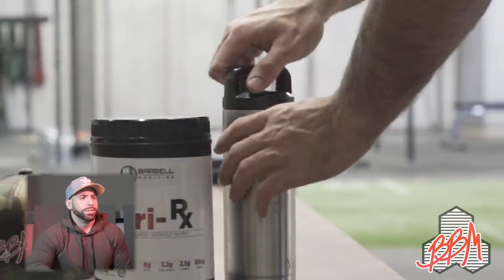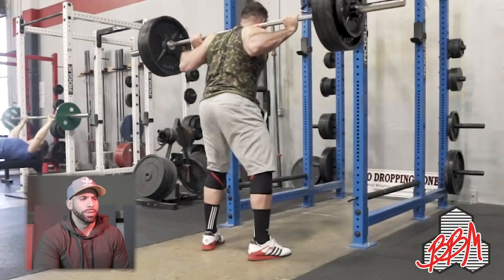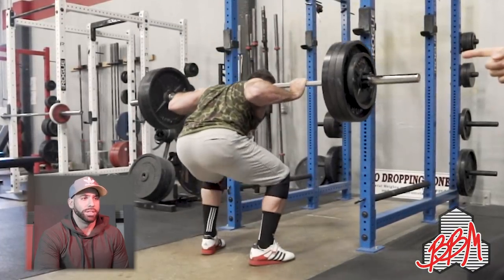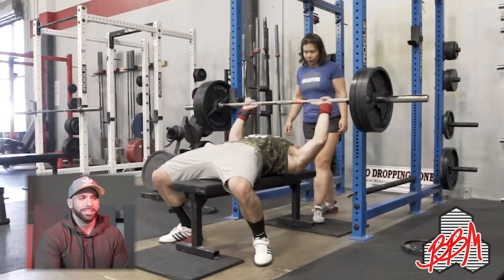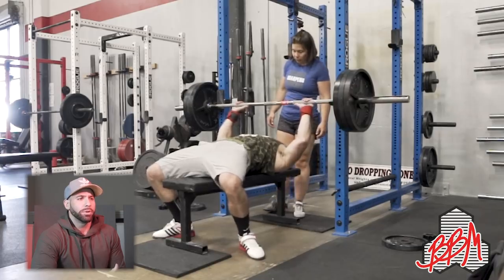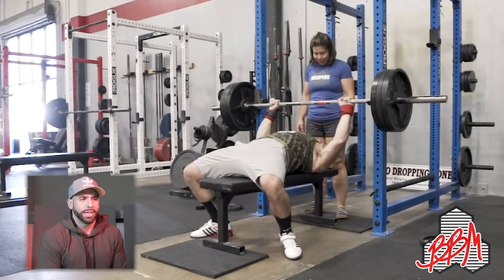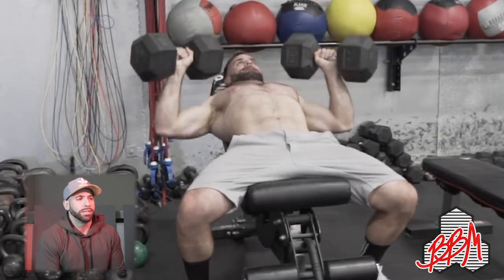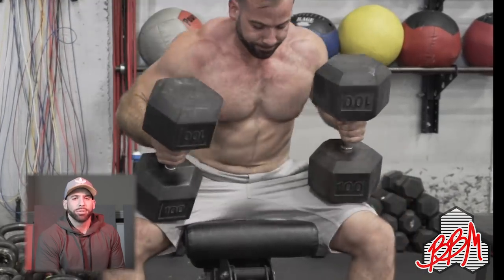Training VLOG #4 6.28.2018 High Bar Squats (kinda), Touch and Go bench , DB Incline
For more of our stuff:

Other Podcasts: goo.gl/X4H4z8

Instagram: Jordan_barbellmedicine and Austin_barbellmedicine